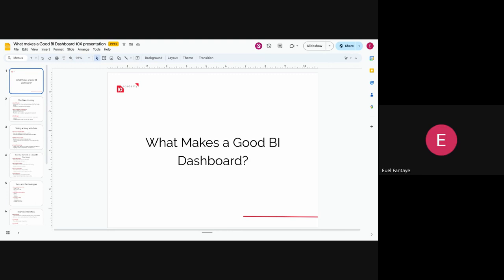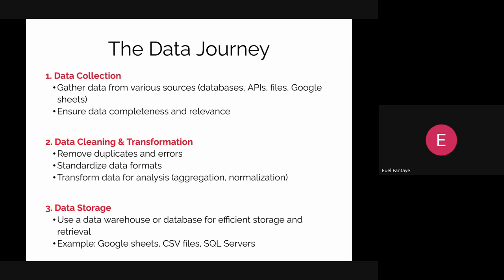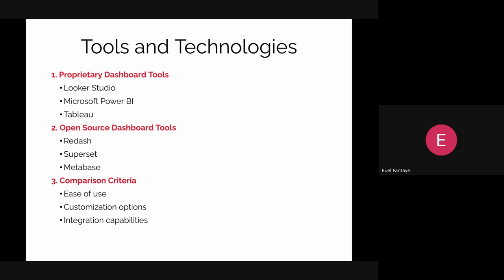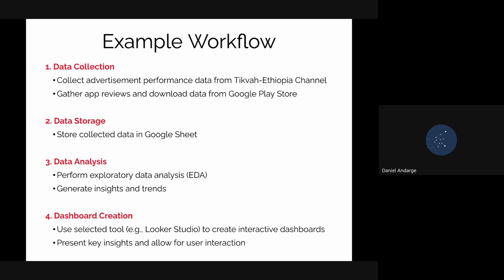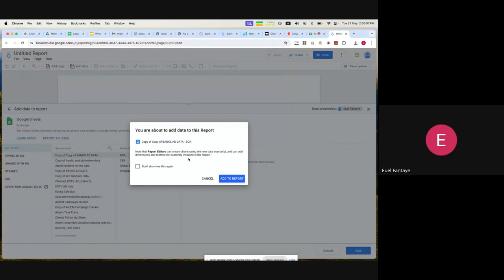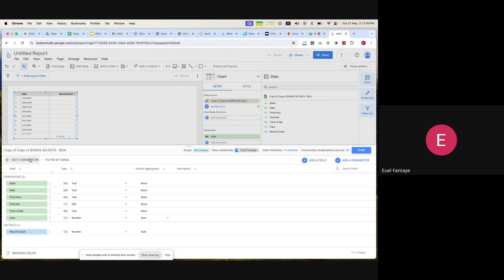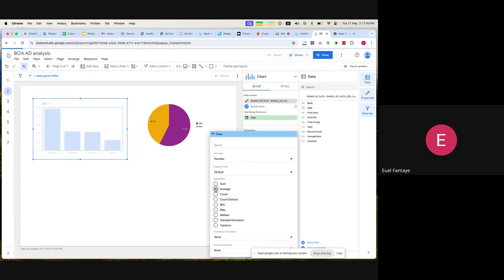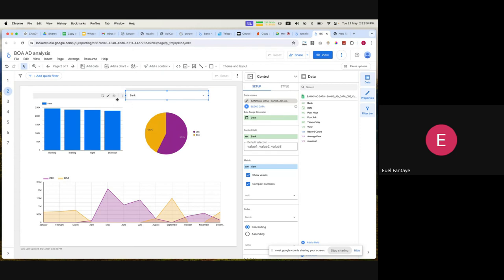Kifiya AIM 1 W4D2, Tutorial 2 BI dashboard